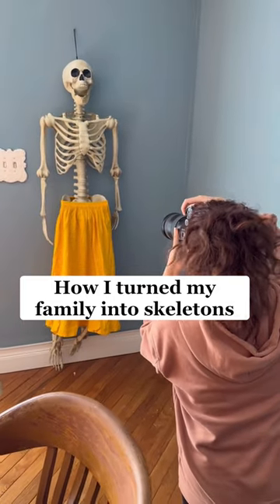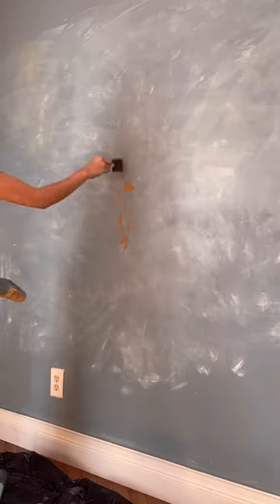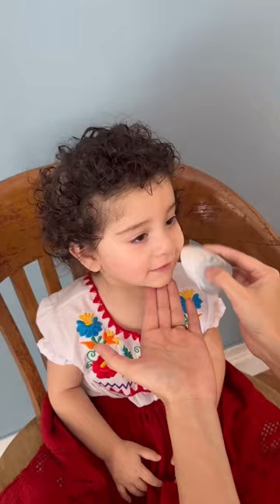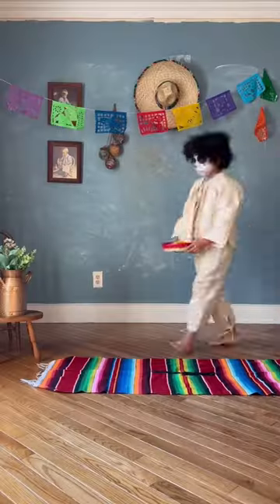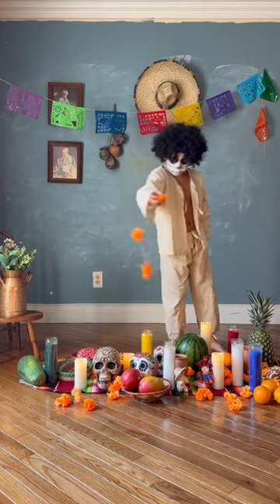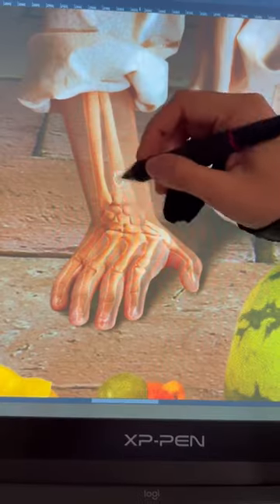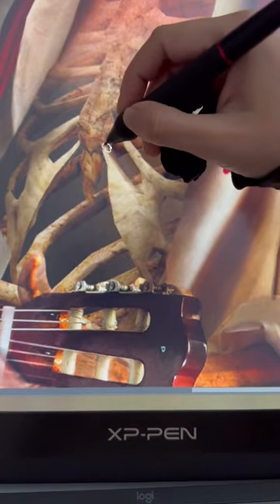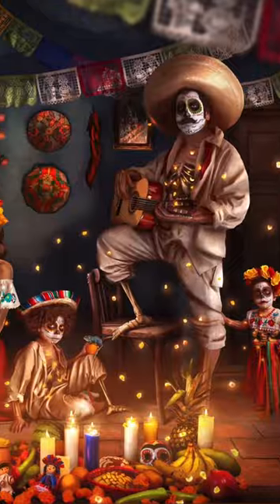This took over 40 hours to make! 😭